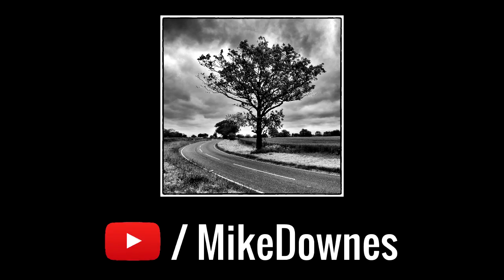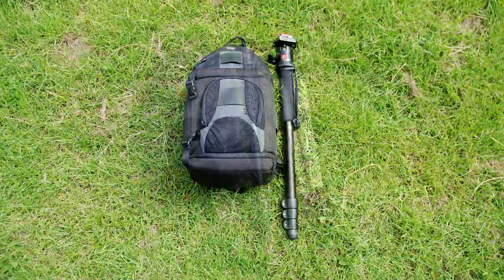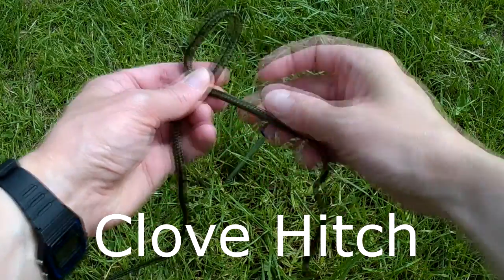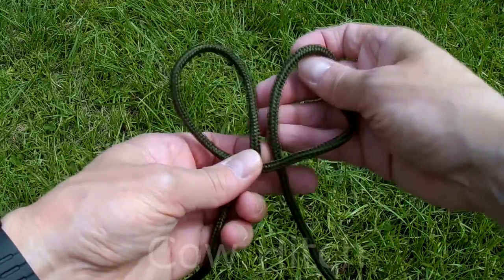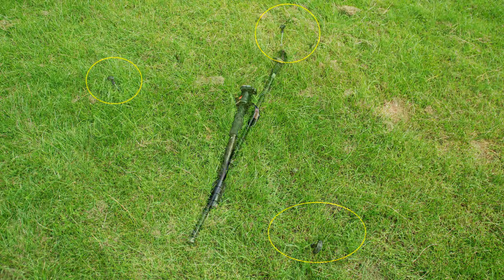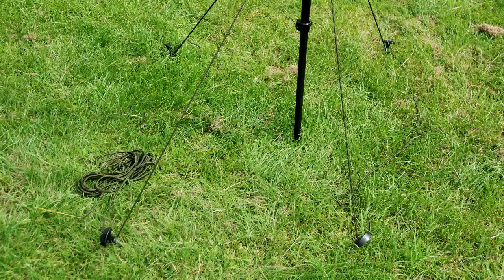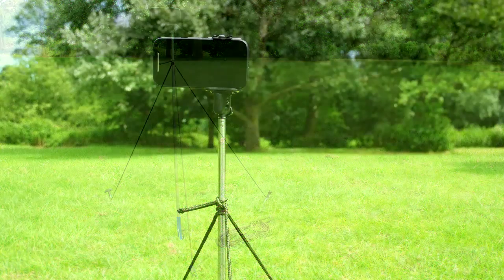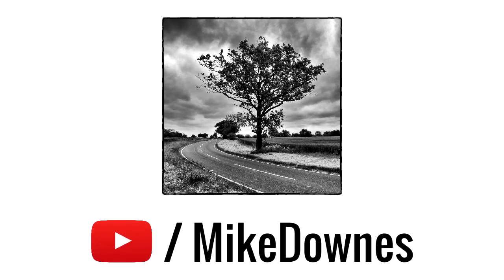Monopod to Tripod using cord and pegs also with Selfie Stick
On venturing into the field for Landscape Photography, I try to travel light as I can. These are my tips o how to create a tripod from a monopod.

Photographers needs to not only keep the camera still, but wait around for the right light. This solution may just work well.

passionately curious i make videos to help people learn . complex made simple fast . mike downes media